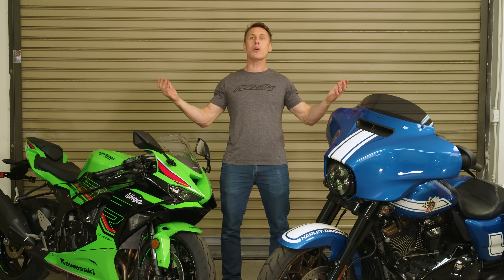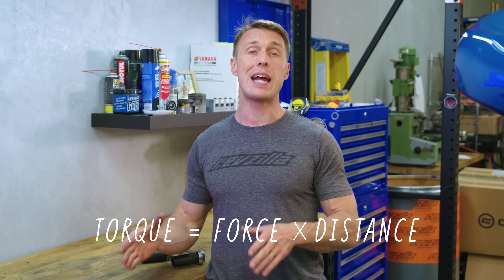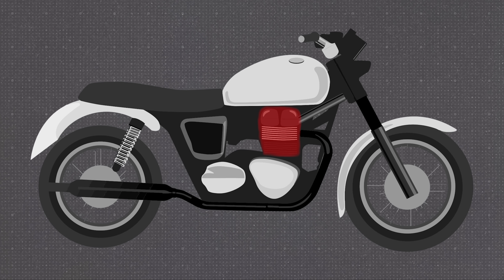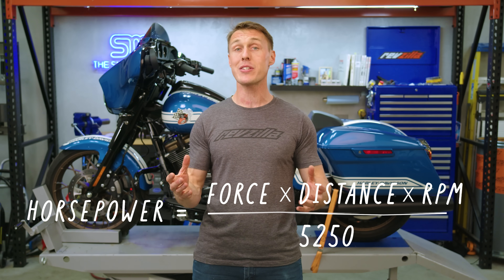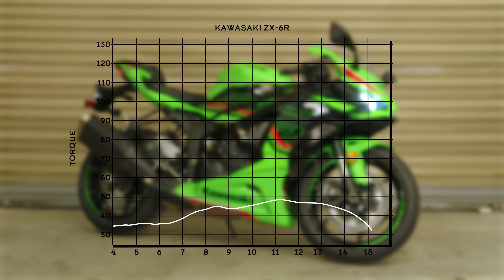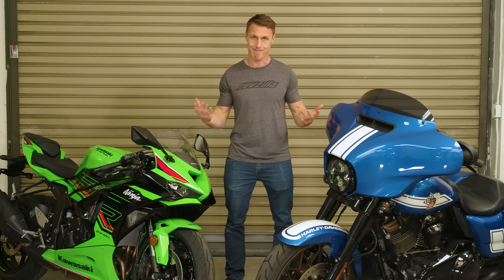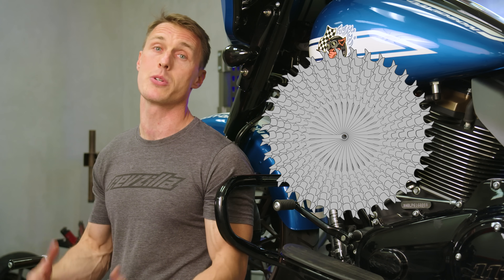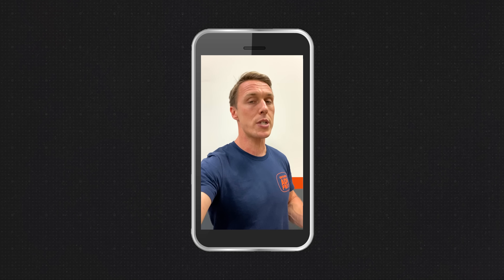Torque and Horsepower Explained! | The Shop Manual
Riders and gearheads love to talk about torque and horsepower, but the terms can be a bit confusing if you try to think of them as something more than a number. So what is torque, and what is horsepower? In this episode of The Shop Manual we give simple explanations for these often misunderstood terms that are such a fundamental part of motorcycling.

Get the latest moto news and bike reviews at Common Tread